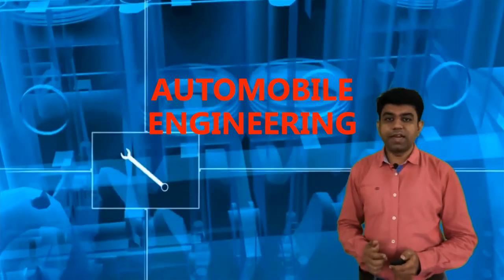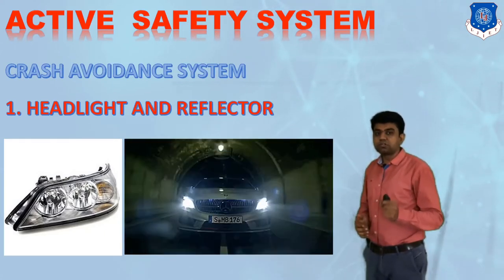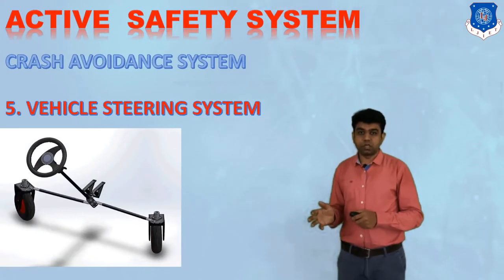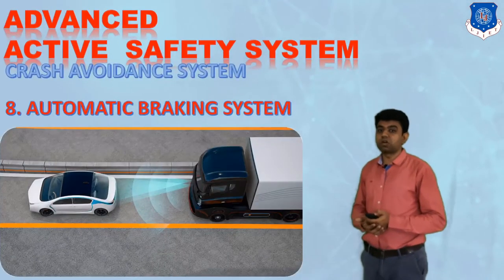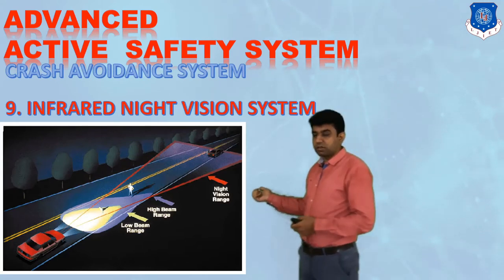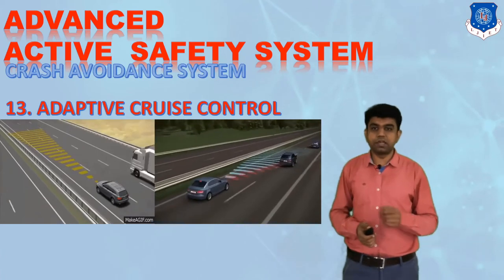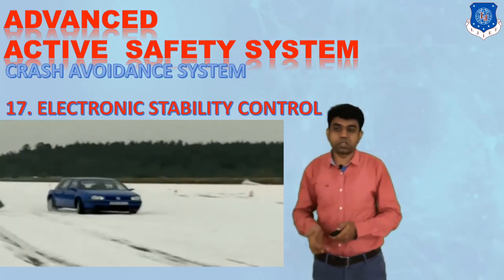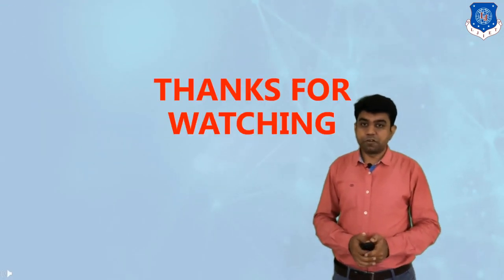L 19 Safety System , Advanced Active Safety System I Vehicle Testing and Homologation I Automobile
Safety System-Active and Passive
Advanced Active Safety System